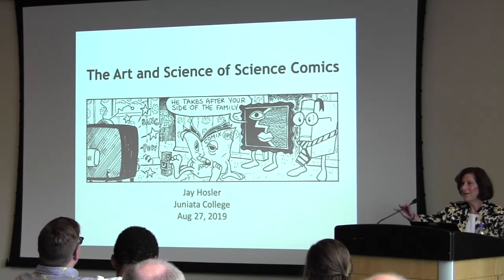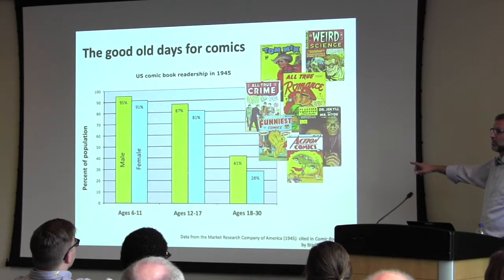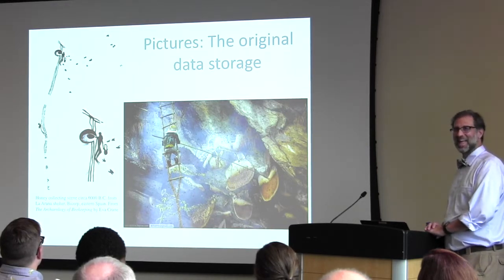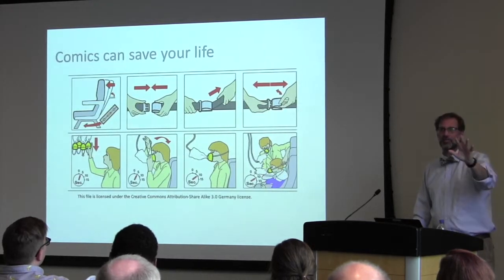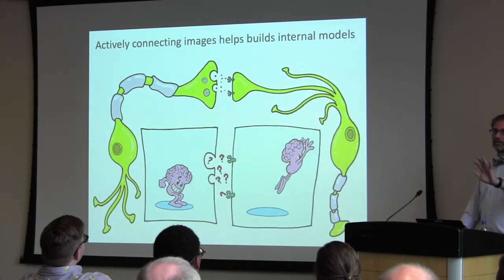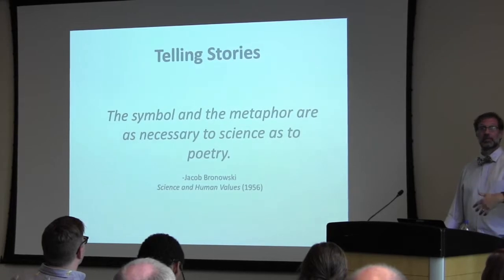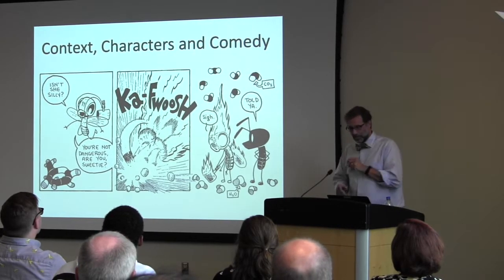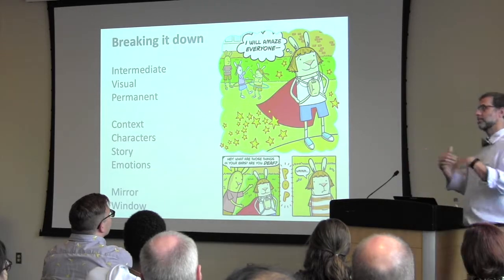The Art and Science of Science Comics by Dr. Jay Hosler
In conjunction with the National Library of Medicine's travelling exhibit, "Graphic Medicine: Ill-Conceived and Well-Drawn," the Health Sciences Library System invited guest speaker Jay Hosler (Chair of Biology Department at Juniata College) to present "The Art and Science of Science Comics" on August 27, 2019 at the University of Pittsburgh. Introduction by Barbara Epstein, MSLS, Director of Pitt's Health Sciences Library System.